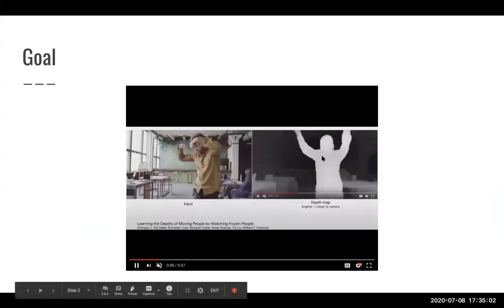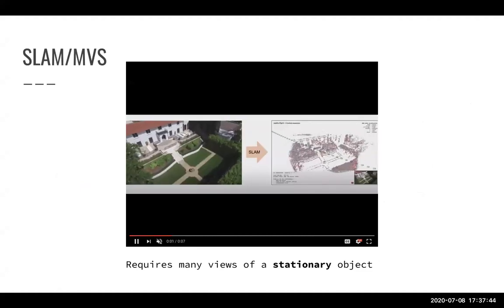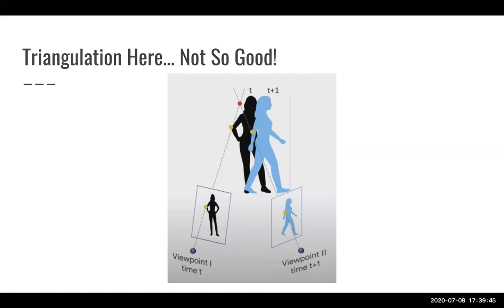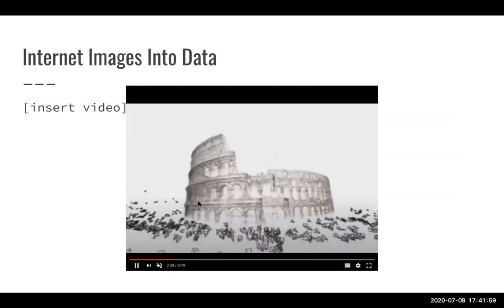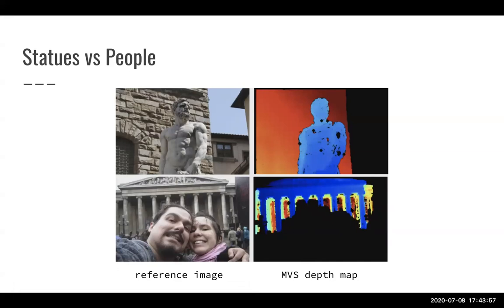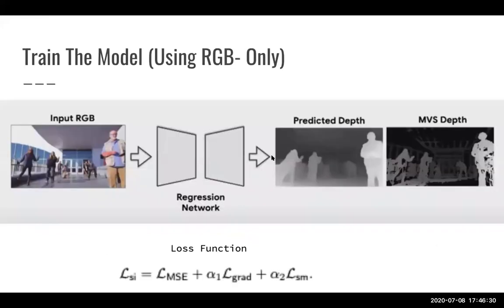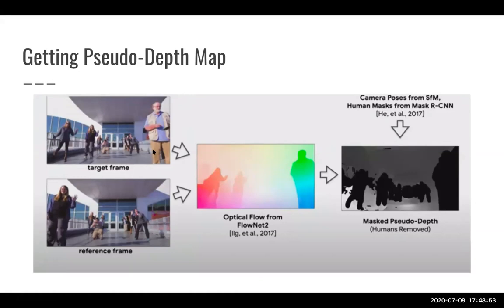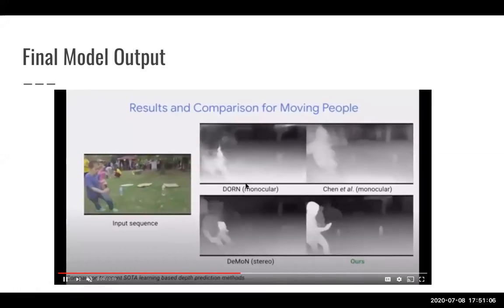Learning the Depths of Moving People by Watching Frozen People